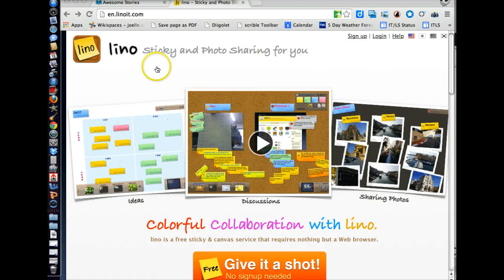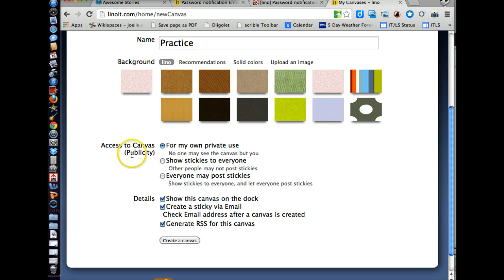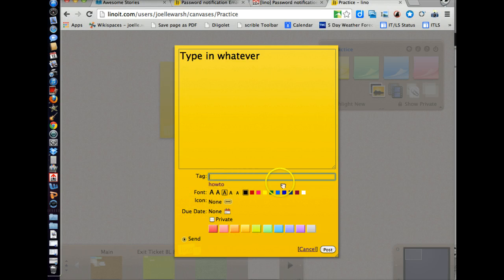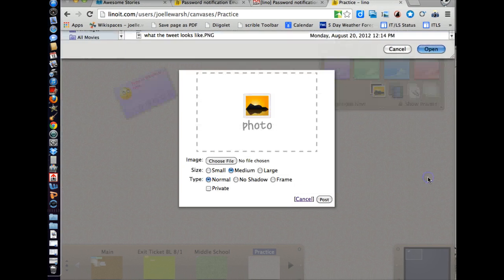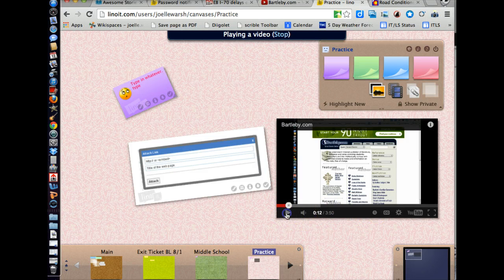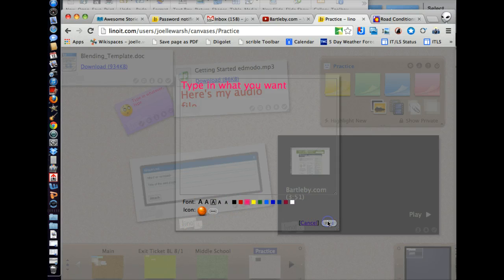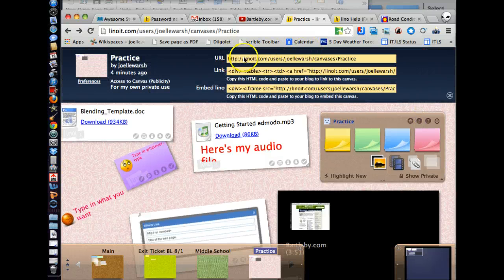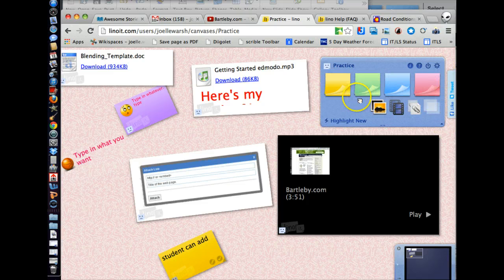Basics of Lino